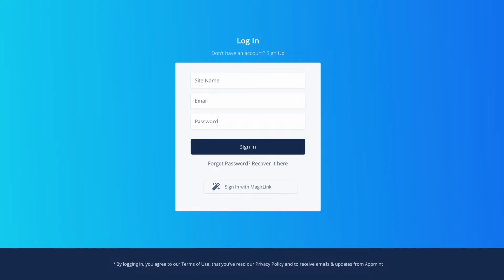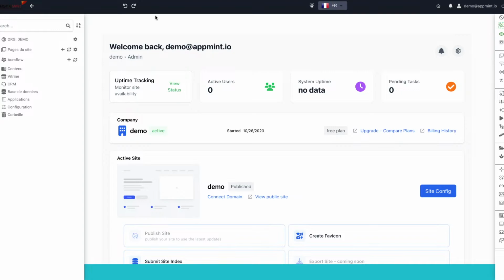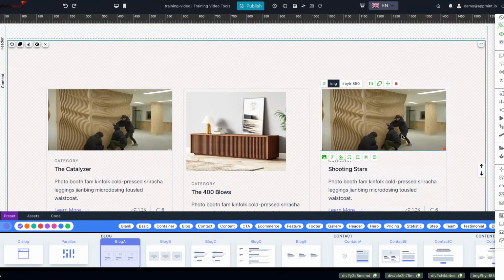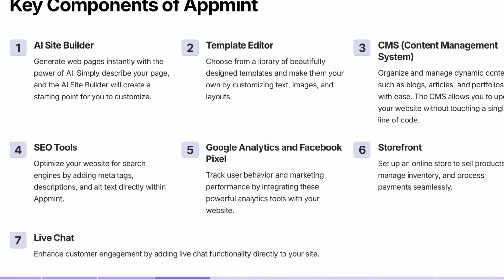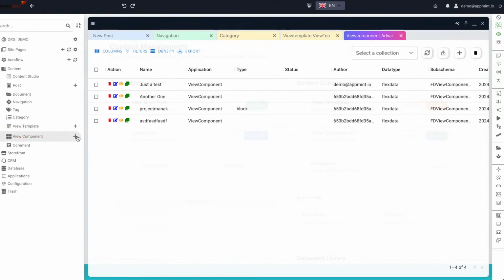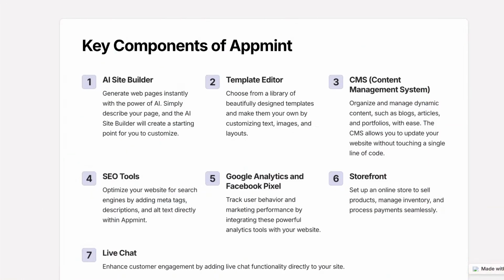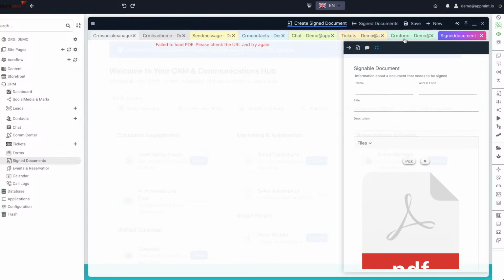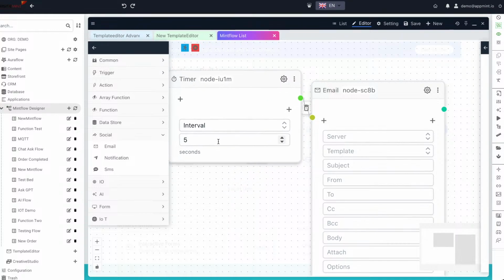Appmint Live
🚀 LIVE: AppMint Webinar – Unlock the Power of Web & App Development! 🎯

Join us for an exclusive AppMint Webinar happening TODAY, February 13, 2025, at 12:00 PM (WAT)!

Discover expert insights, pro tips, and strategies to build high-converting websites and apps using AppMint. Whether you're a beginner or an experienced developer, this session will equip you with essential knowledge to boost your business and streamline development.

🔥 What You'll Learn:
✅ The shocking truth about website effectiveness
✅ The #1 reason why most websites fail to generate leads
✅ How to become a Certified Web & App Developer with AppMint
✅ The power of automation in reducing manual errors

📌 Don't miss out! Tap the link to join the live session now